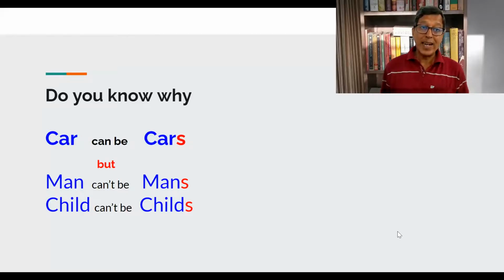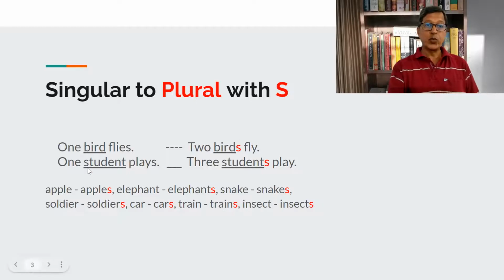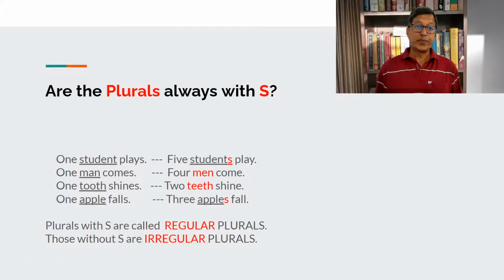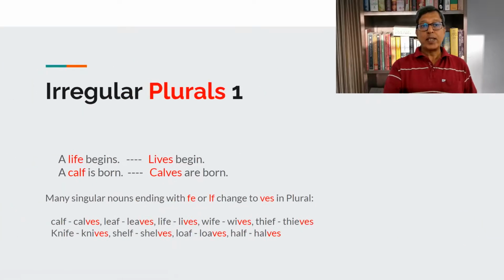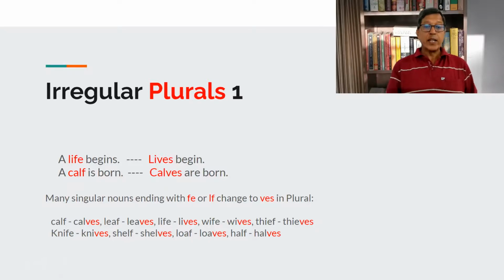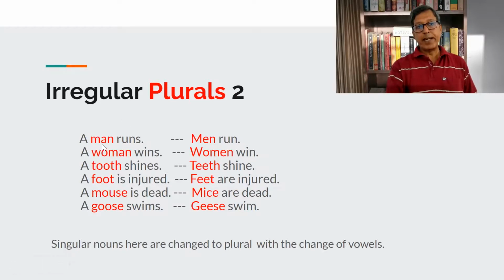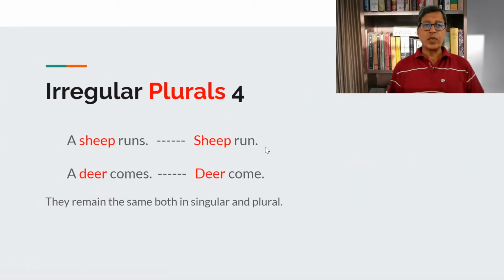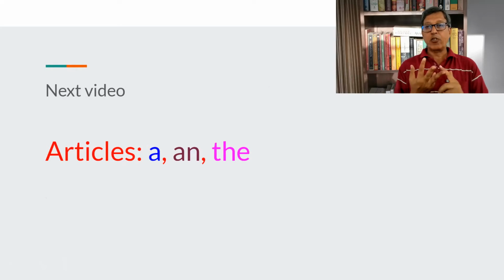Types of Countable Nouns: Singular & Plural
The aim of the video is to help the viewers understand the types of Countable Nouns, which are Singular and Plural. It also deals with the Regular Plural and Irregular Plural. Further it discusses 4 common ways of changing from Singular to Irregular Plural.